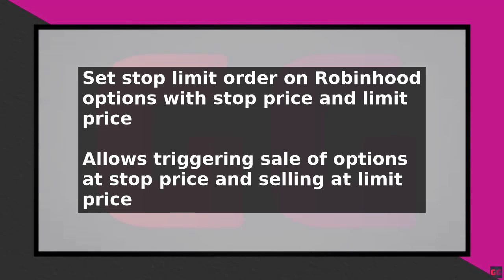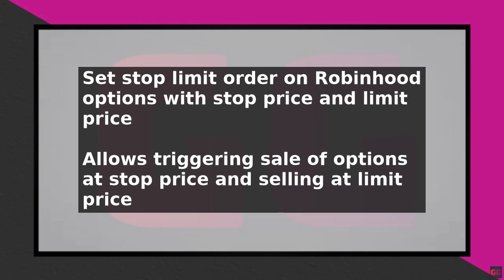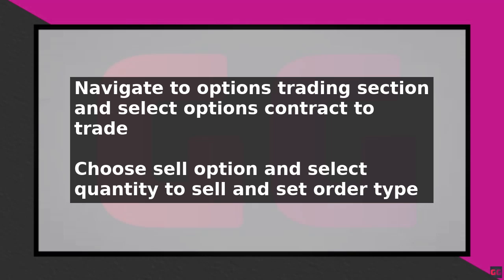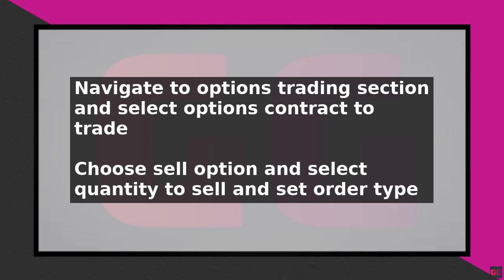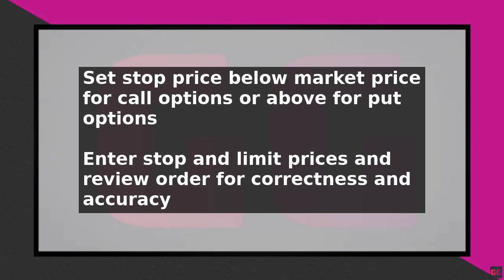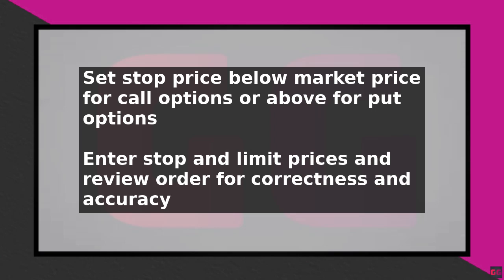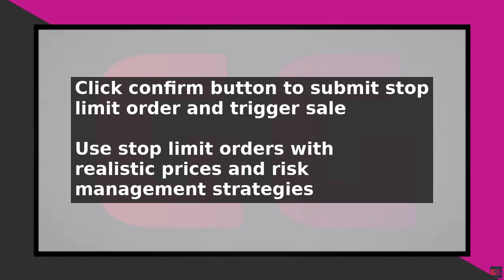How To Set Stop Limit Order On Robinhood Options (2025)